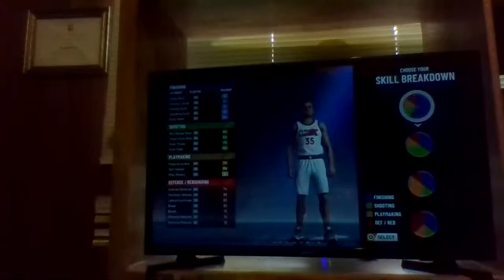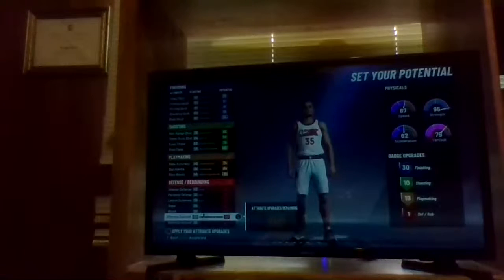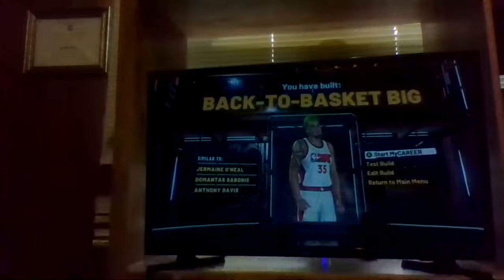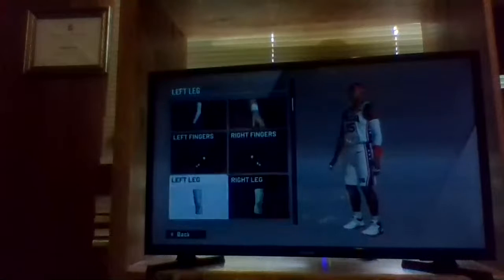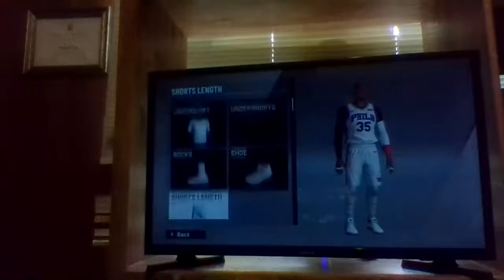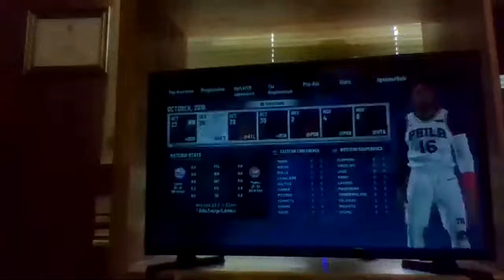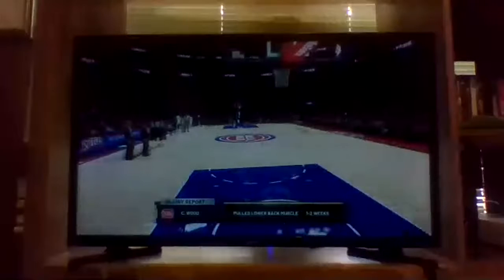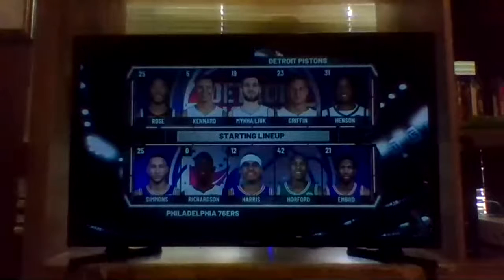2K20 MyCareer Episode 1 (Making my Build)